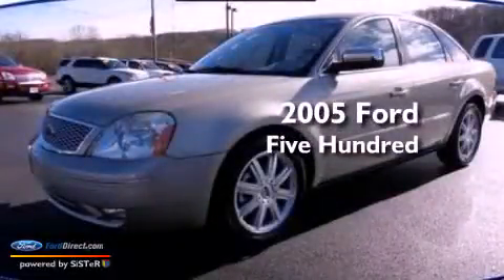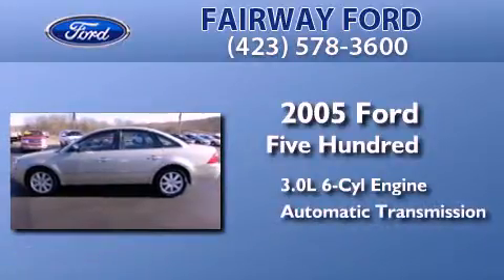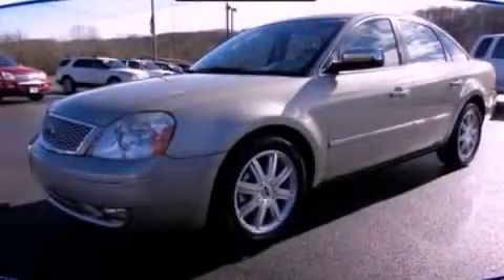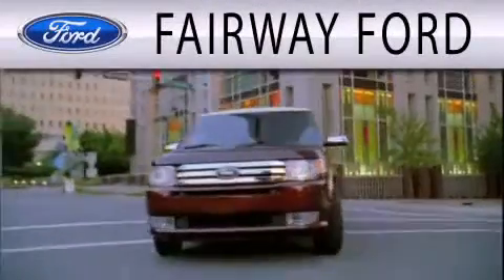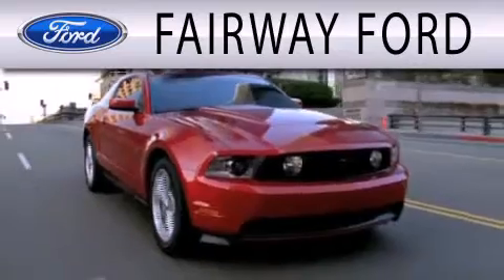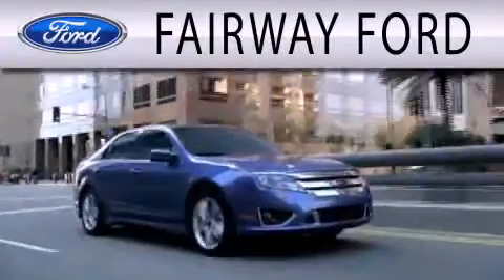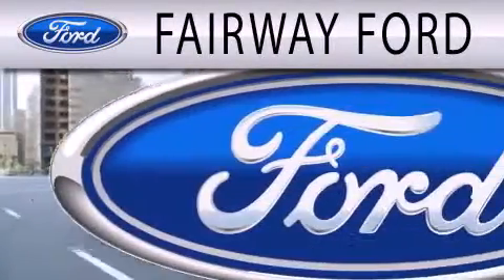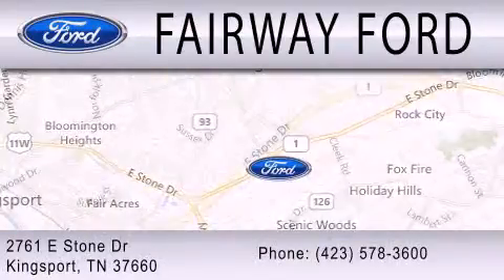2005 FORD FIVE HUNDRED Kingsport TN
Year : 2005
 Make : FORD
 Model : FIVE HUNDRED
 Engine : 3.0L V6 24V MPFI DOHC
 Trans . : 6-SPEED AUTOMATIC
 Exterior : GOLD
 Miles : 82,106
 Interior : BEIGE
 Stock : 89T13-